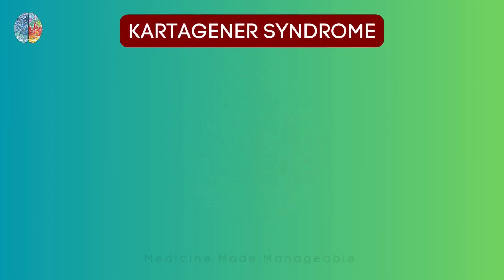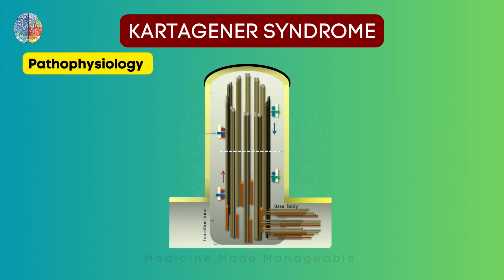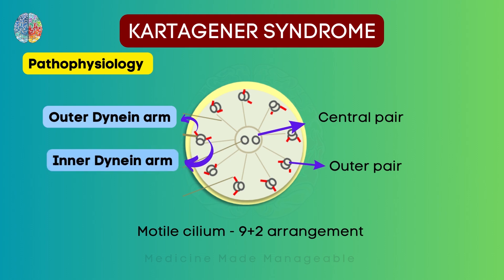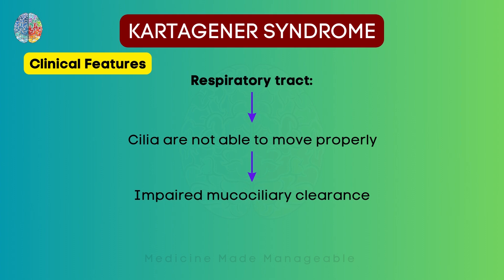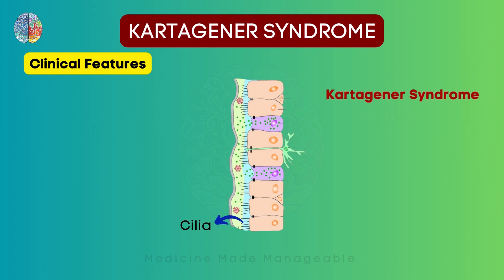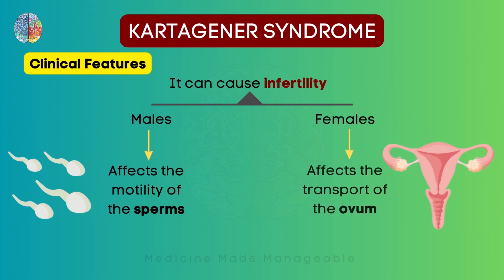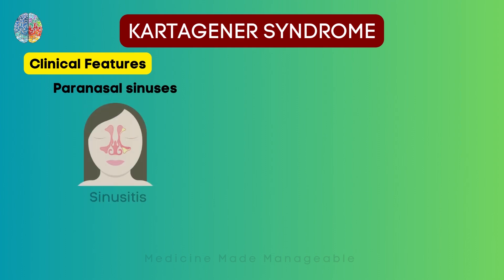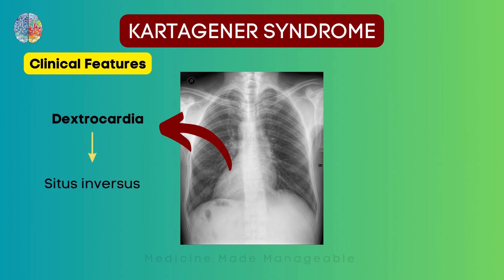Kartagener syndrome | Pathophysiology, Genetics, Clinical Features | NEET-PG/NExT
Visit my Instagram for previous year questions and memory hacks!